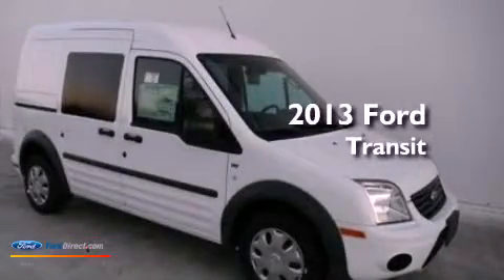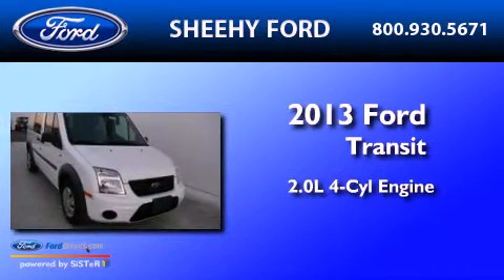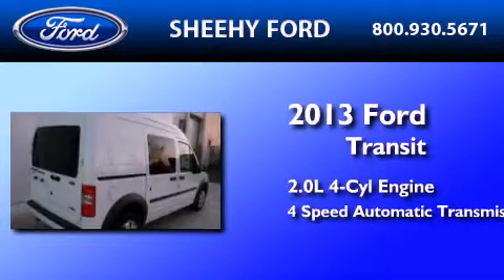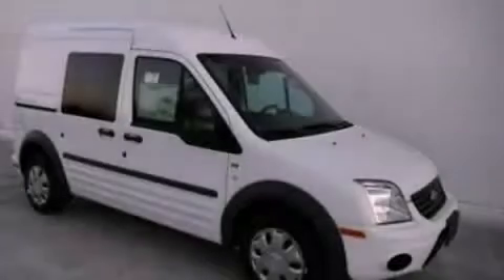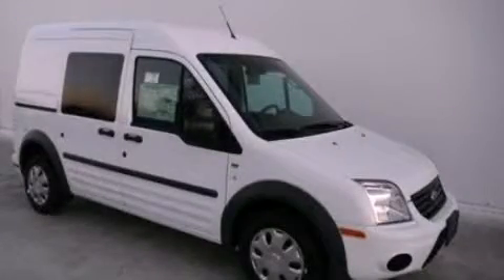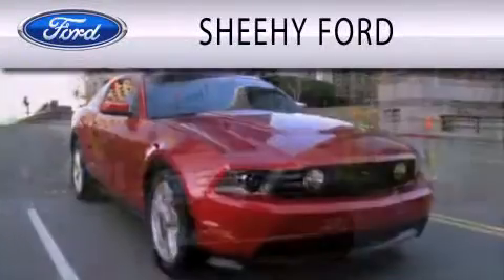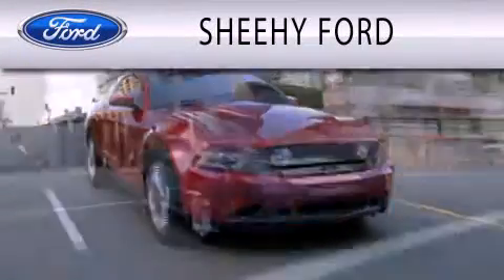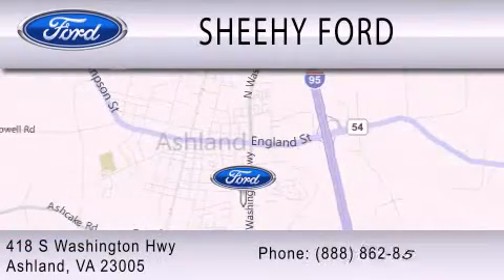2013 FORD TRANSIT CONNECT Ashland VA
Year : 2013
 Make : FORD
 Model : TRANSIT CONNECT
 Engine : 2.0L I4 16V MPFI DOHC
 Trans . : 4-SPEED AUTOMATIC
 Exterior : FROZEN WHITE

 Interior : DARK GRAY
 Stock : J129019

 418 S. Washington Hwy.